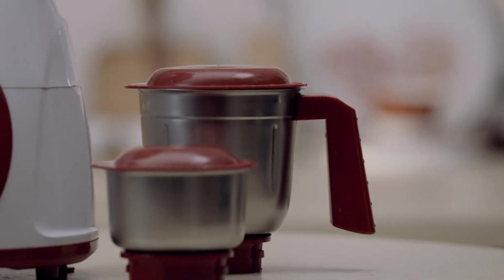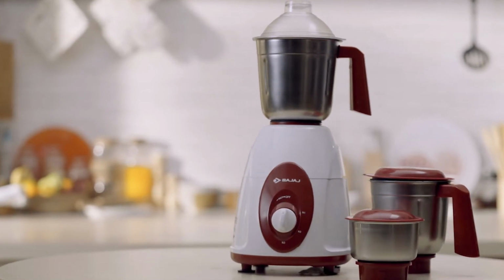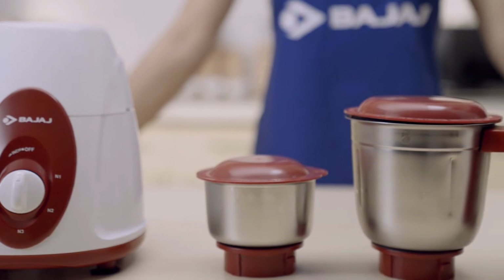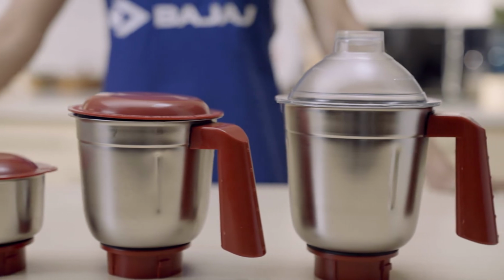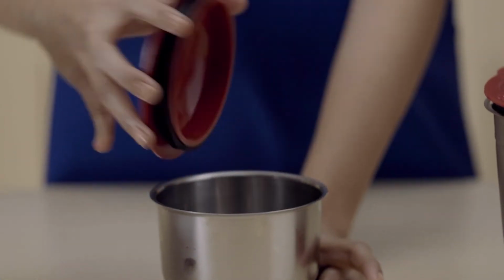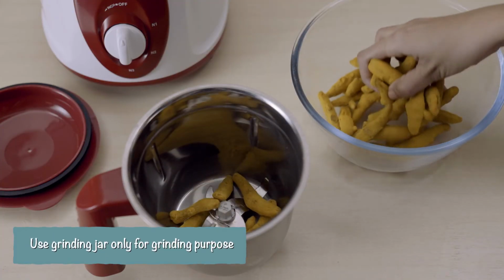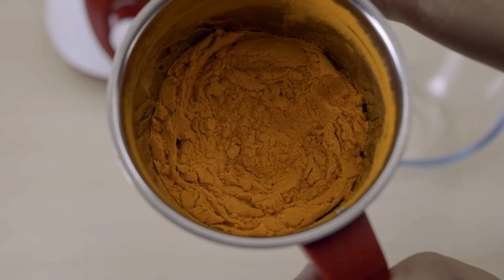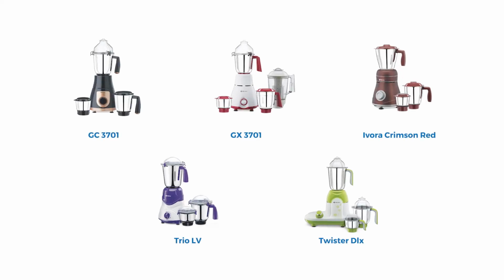Bajaj mixer grinder (Product Demo Video)